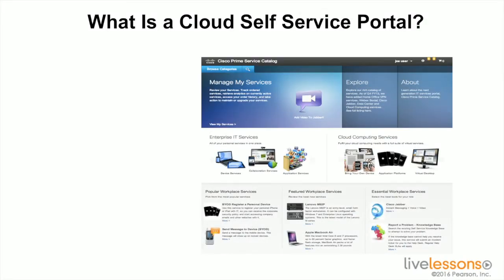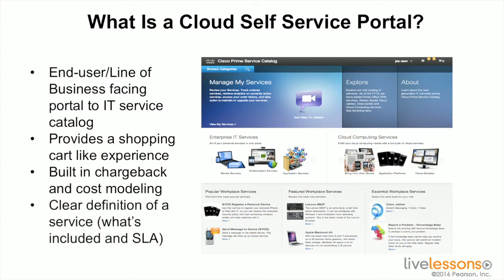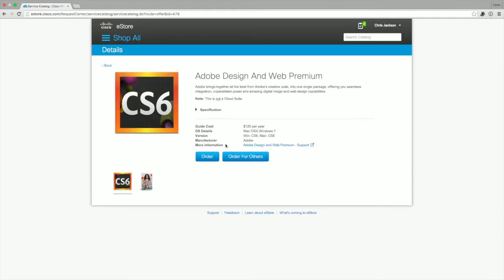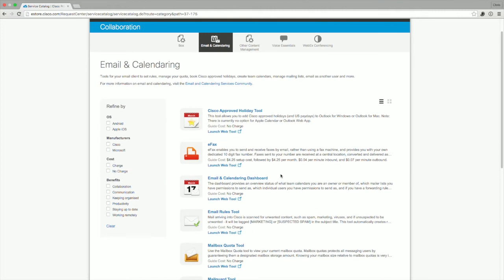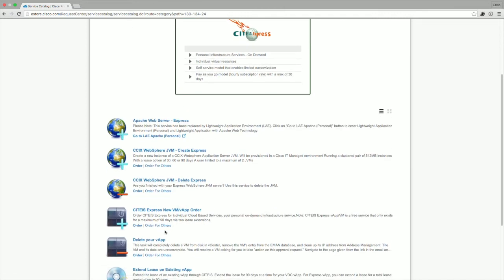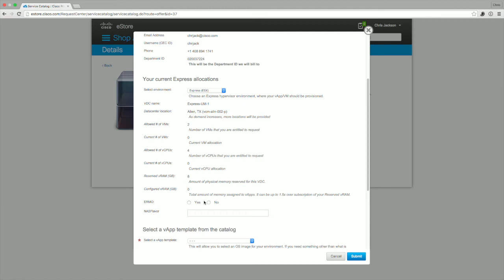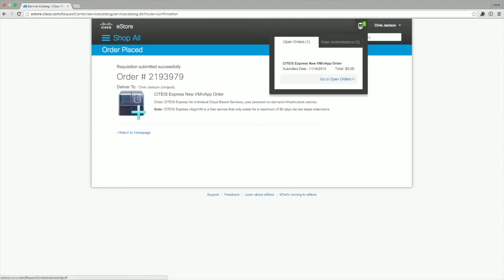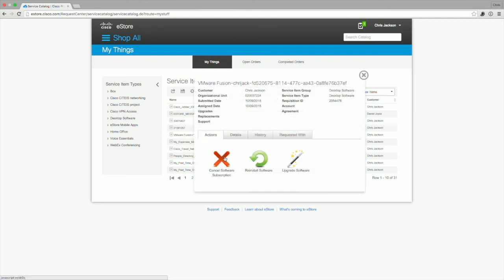2.4 Self Service Portal :- CCNA Cloud CLDADM 210-455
Hello viewers and Subscriber's CCNA 210-455 Class 2.4- This is a Free series on Cisco CCNA. In this video lecture, we understand and explains the Self Service Portal. There is series by series class Start with 1 and end with 16 Class. Every Class has own sub class. If you want to learn from the very basic so you have take all classes and sub classes.